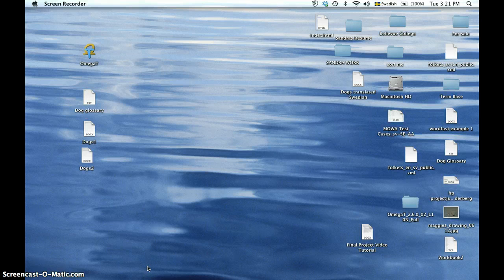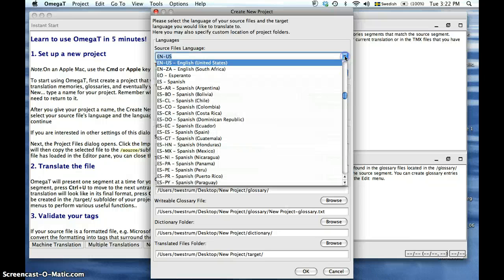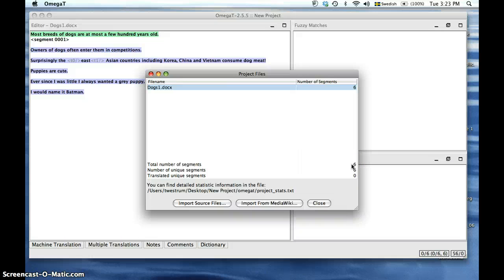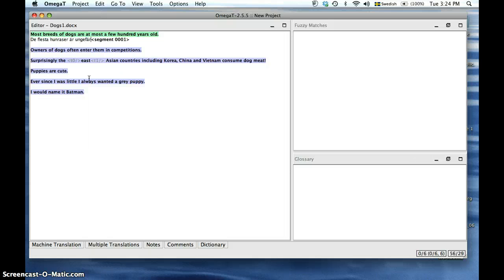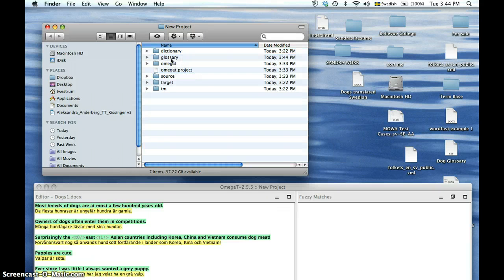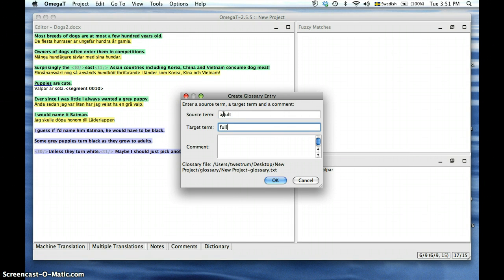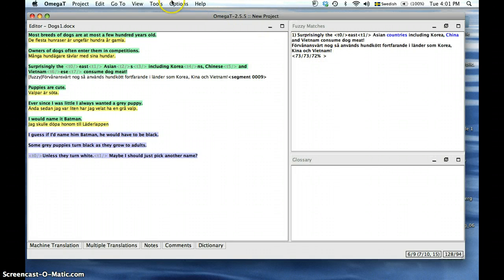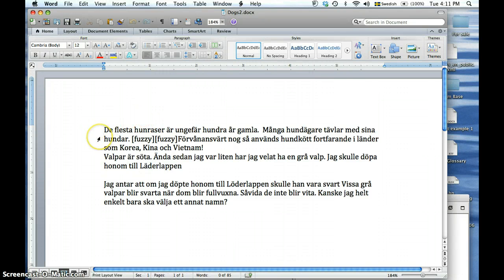OmegaT Draft Tutorial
OmegaT Draft Tutorial 8:25